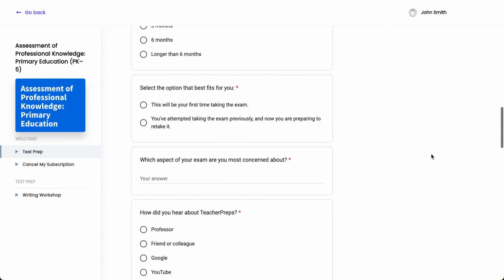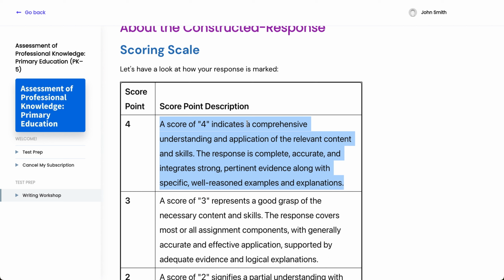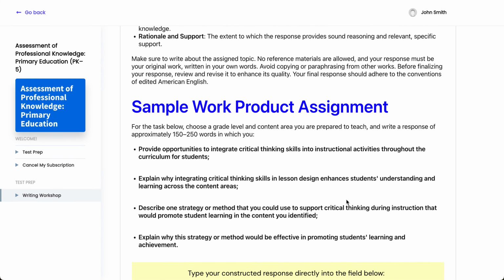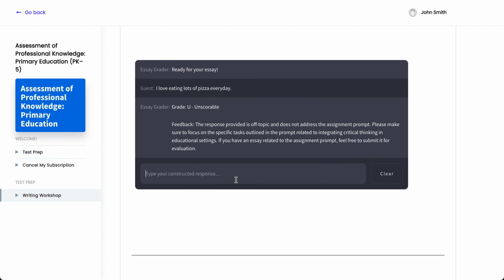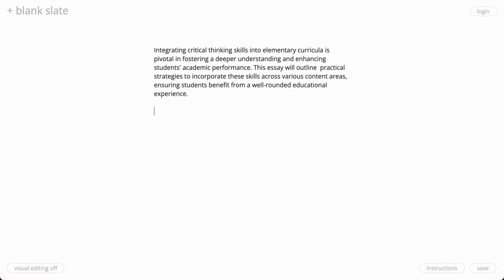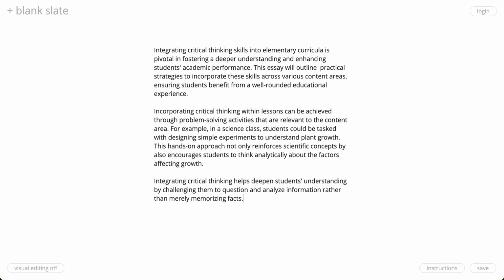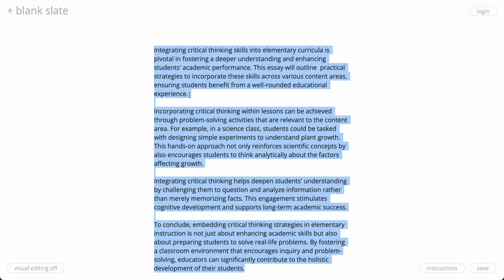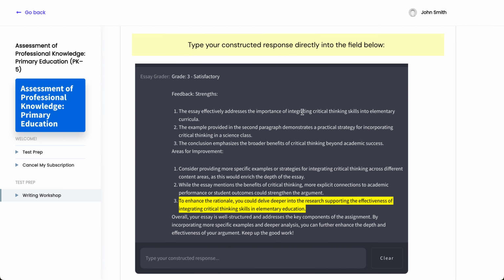OAE Assessment of Professional Knowledge Work Product Essay Workshop Masterclass